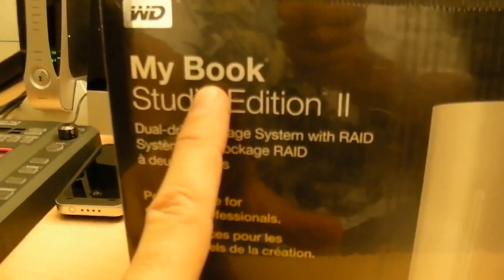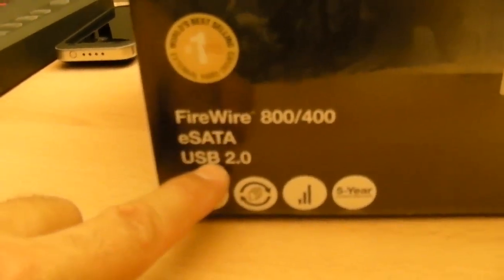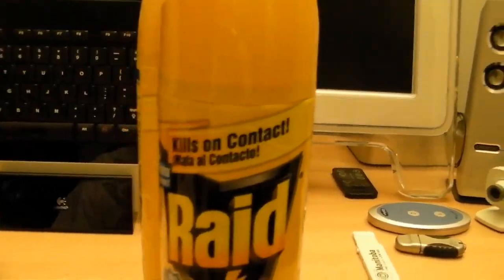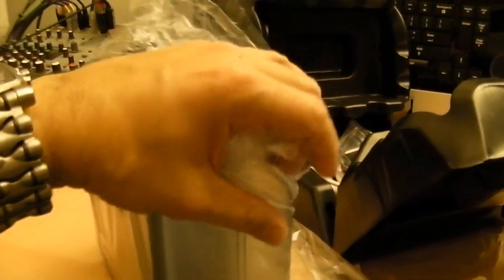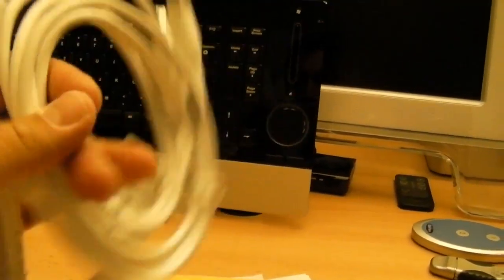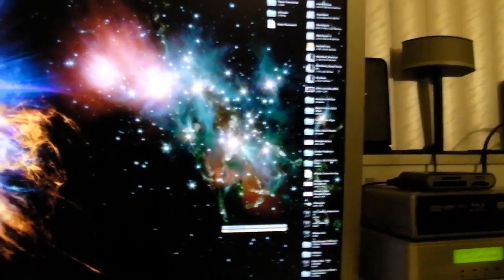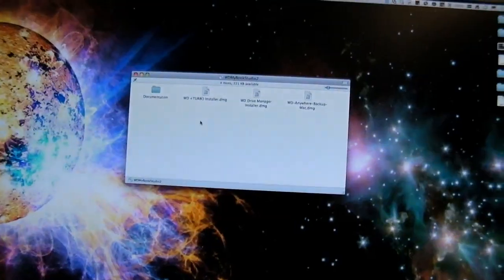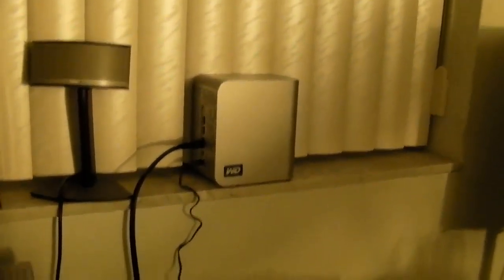Review : Western Digital 6 TB My Book Studio Edition II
READ ME FIRST: Yet another serious & granular unboxing and review -- this time, of a 6 TB RAID hard drive system from Western Digital. The bad jokes flow like diarrhea.

Enjoy the video.  I film, edit, and upload this crap for you all.

Warm regards,